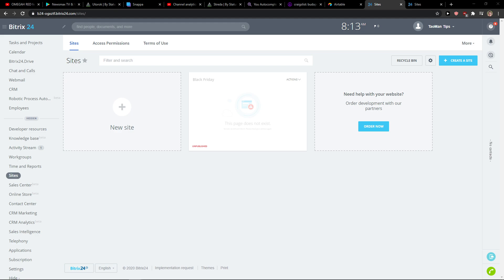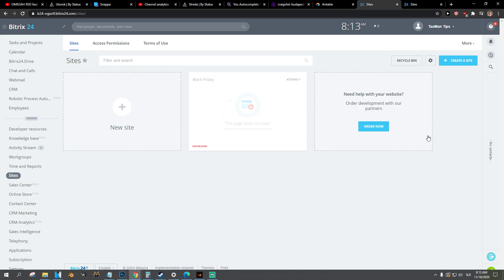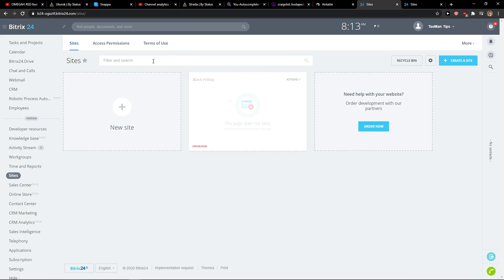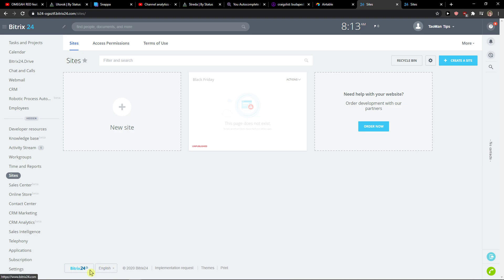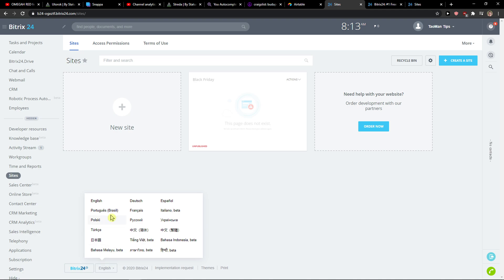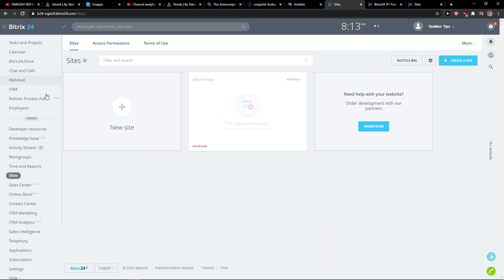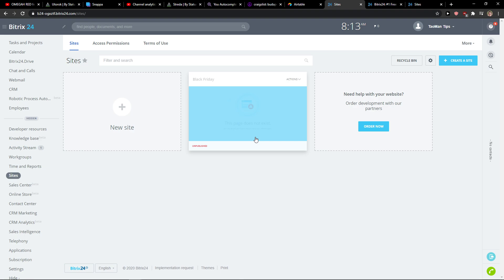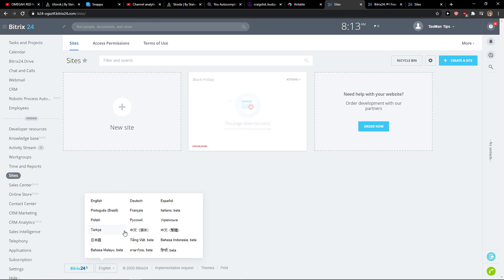How To Change Language In Bitrix24